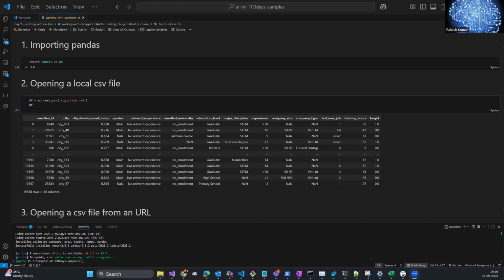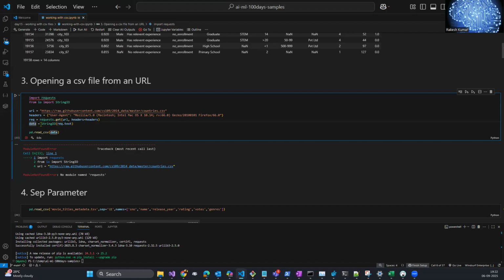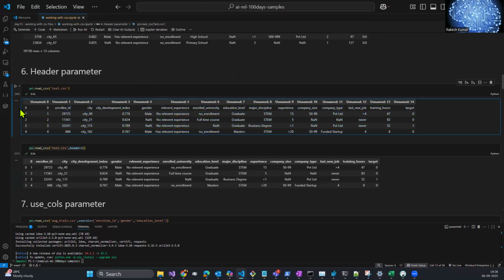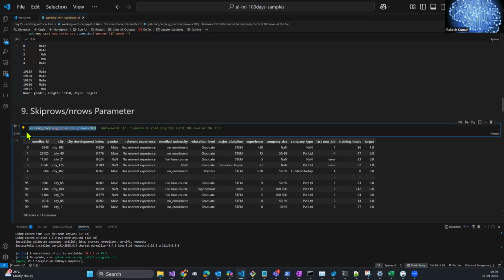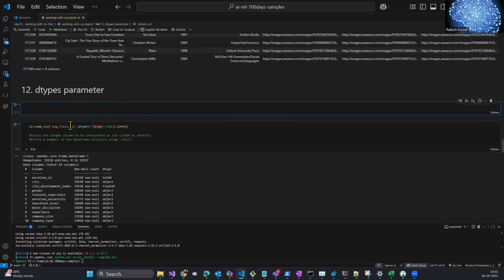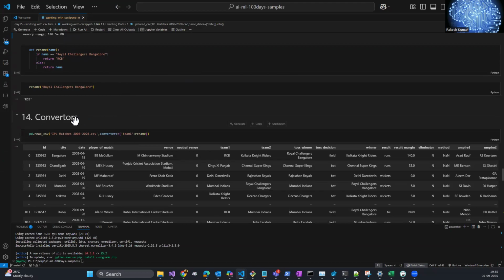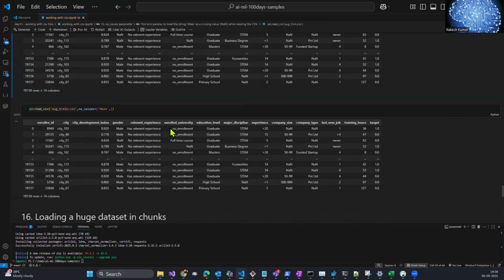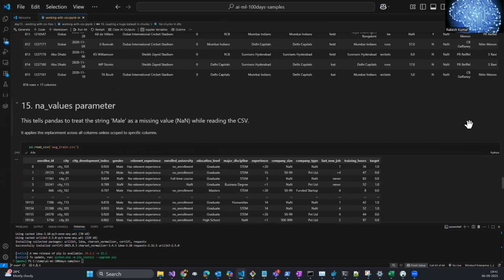DS DE working with csv files: for Data Science and Data engineers